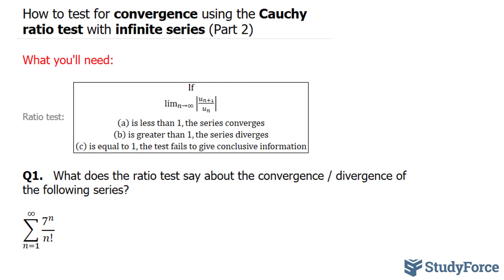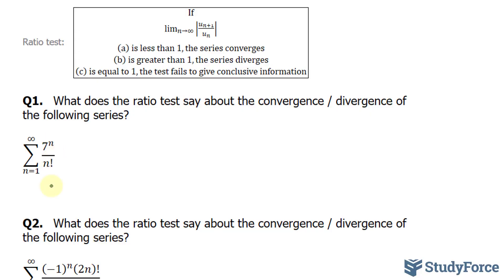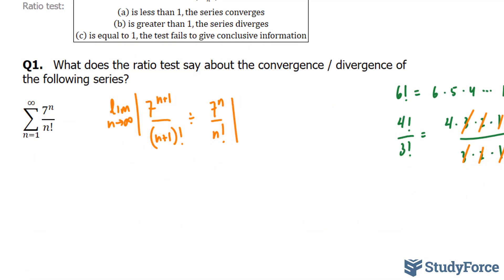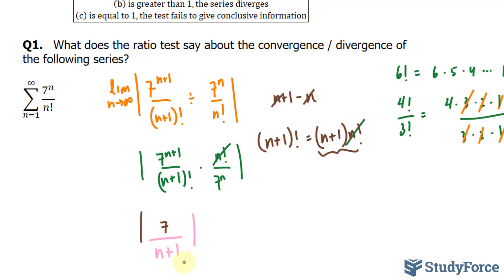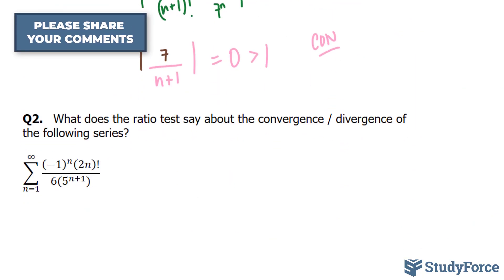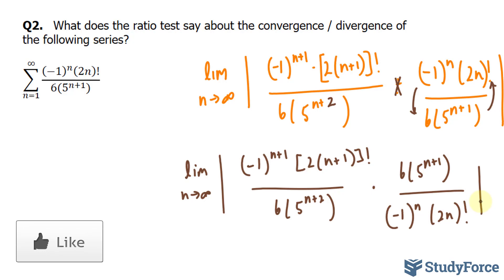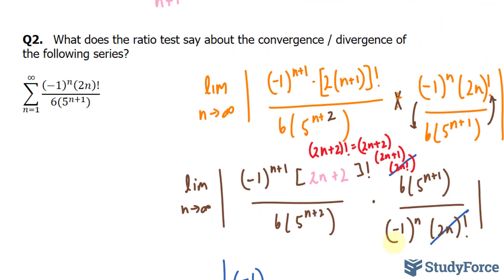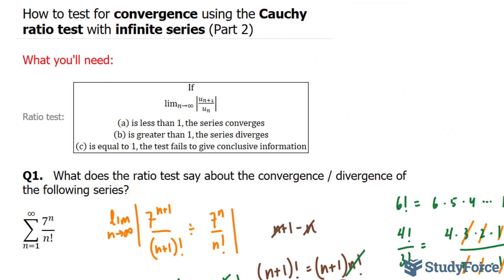📚 How to test for convergence using the Cauchy ratio test with infinite series (Part 2)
What does the ratio test say about the convergence / divergence of the following series?